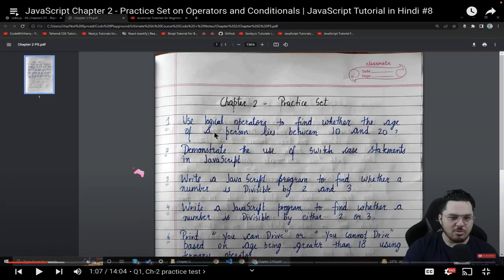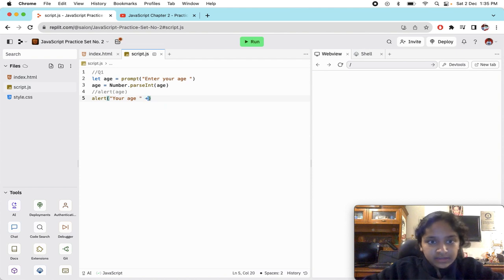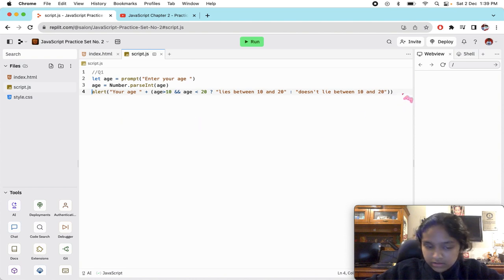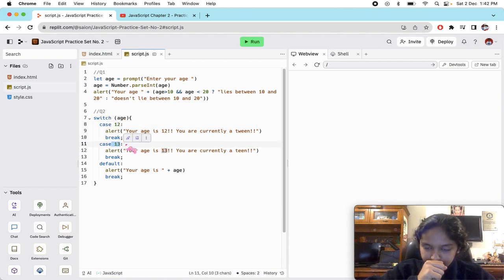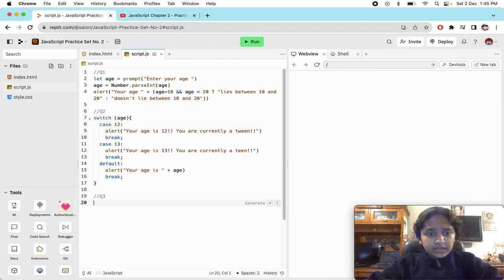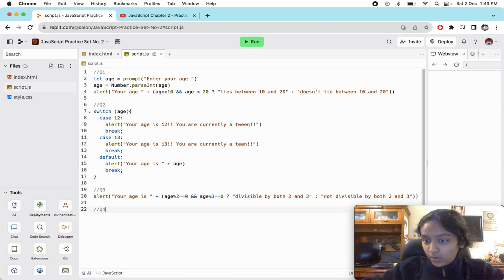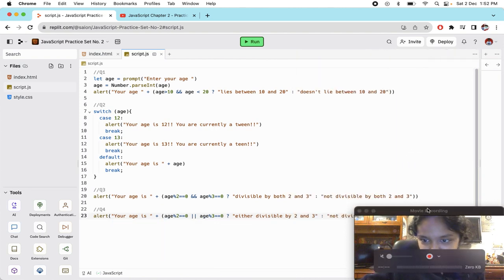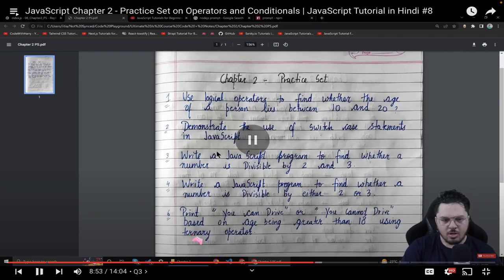JavaScript Tutorial & Practice Set Completed in under 30MINS !!! | Part-2